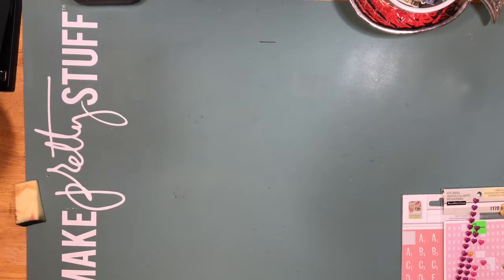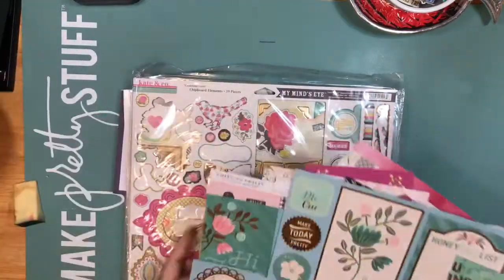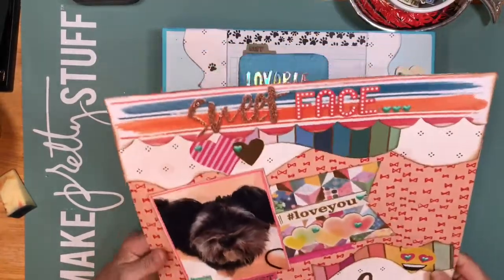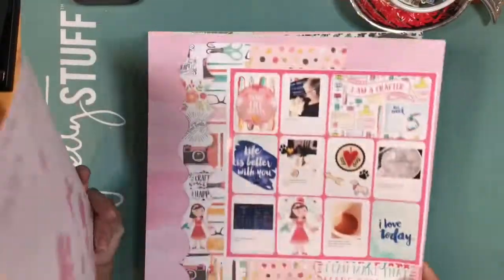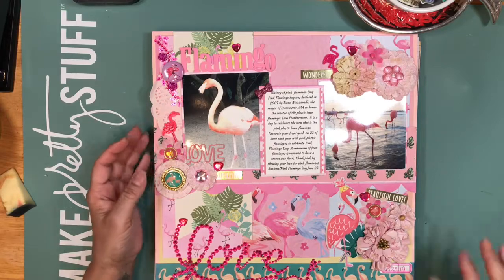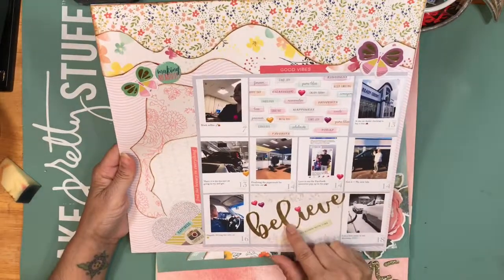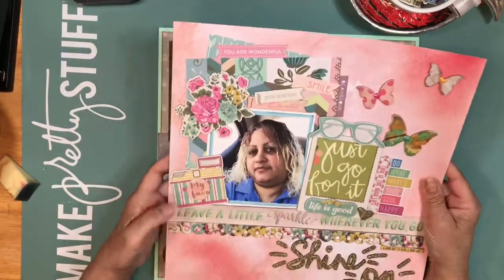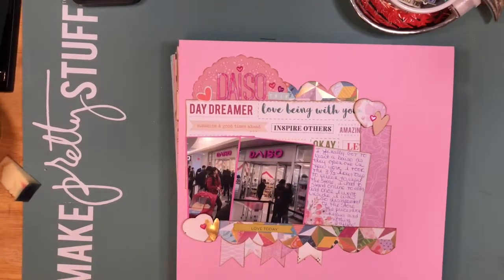June layouts share